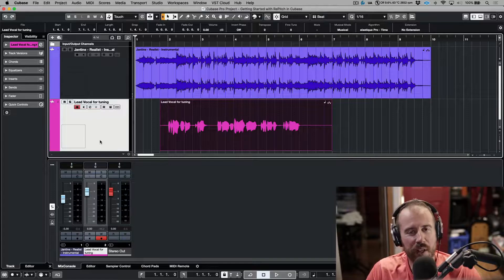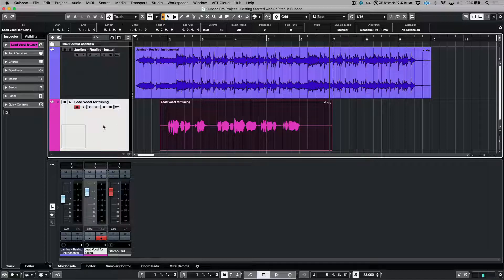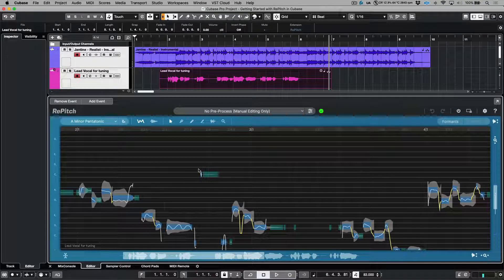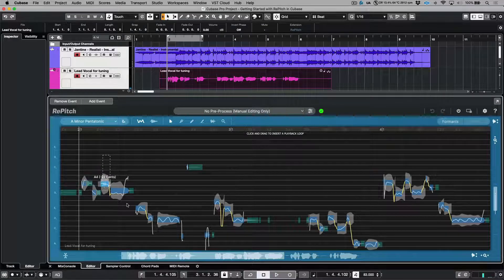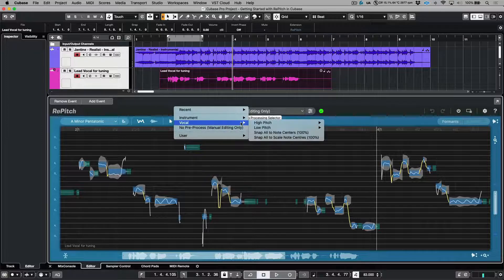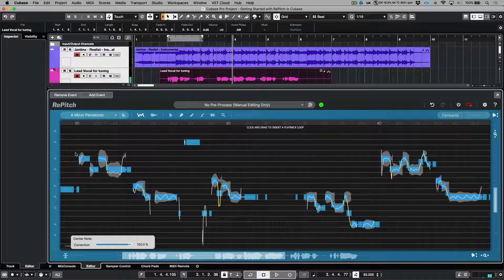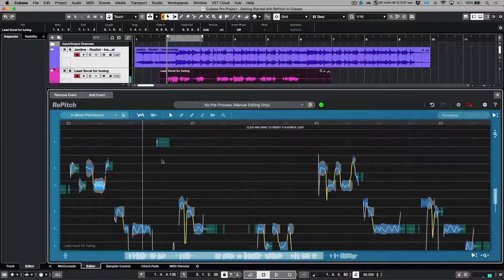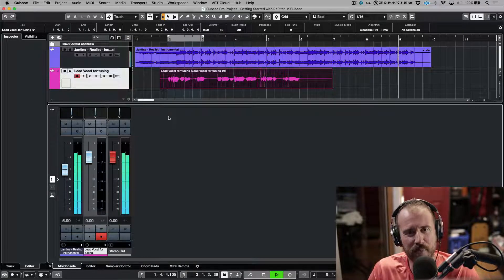Fast Vocal Tuning In Cubase Using RePitch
In this video, we learn how to quickly edit the pitch and timing of a lead vocal using the ARA version RePitch with Cubase 12.0.40 or later by following these steps;

- Adding the RePitch ARA in Cubase and loading in your vocal
- Making some basic pitch changes
- Bouncing changes to a new track

We have a free 14-day trial version of RePitch so give it a try today.